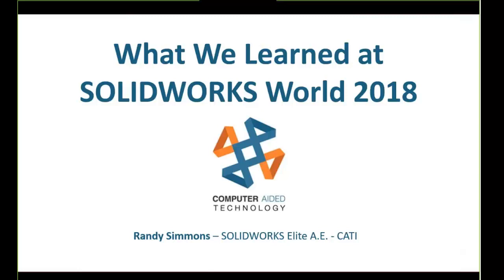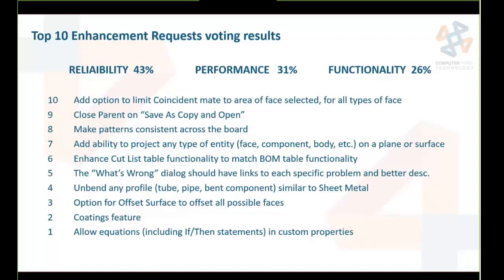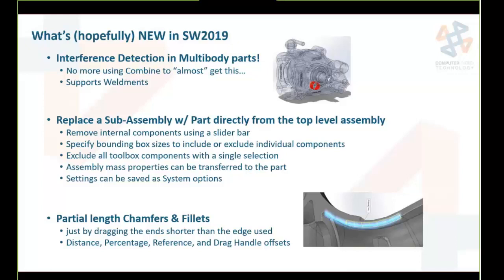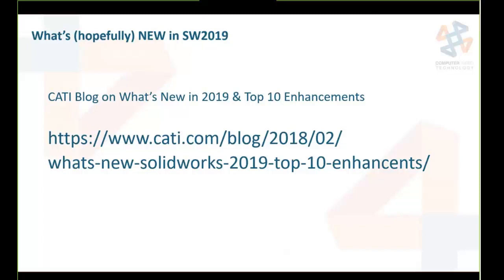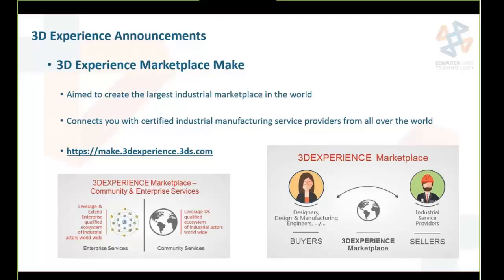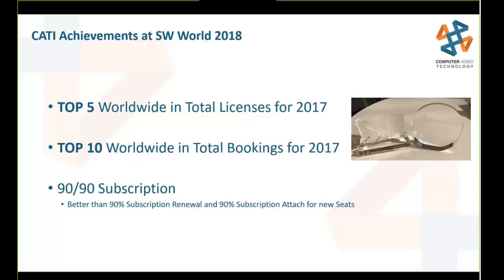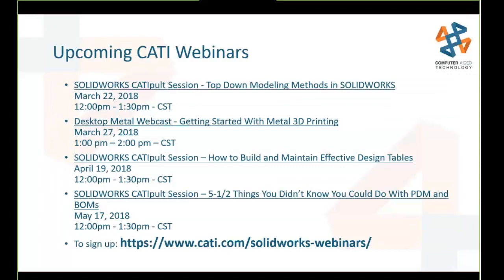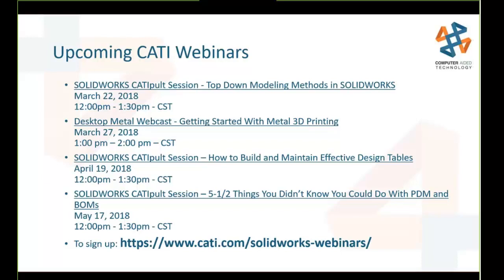What We Learned at SOLIDWORKS World 2018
Every year, more than 5000 SOLIDWORKS users and resellers gather for SOLIDWORKS World to learn new tips & tricks to make their work easier and more productive. There is no better place to learn new skills, play with new technology, connect with fellow engineers, and share your passion for building great designs.

Many new products were announced and previewed over the three-day event.   In addition to new product releases, the big  big highlight is getting a sneak peak of what's coming in the next release of SOLIDWORKS (SOLIDWORKS 2019).

Over 200 technical breakout sessions were held with detailed topics in all areas of SOLIDWORKS.  Many of our key findings will be shared in this webcast.